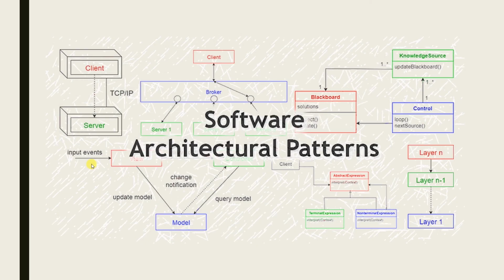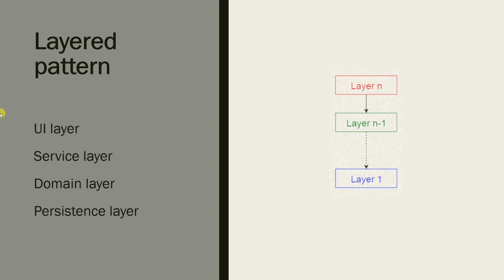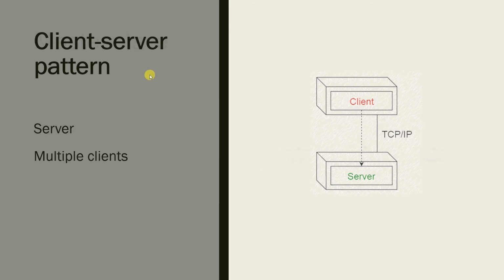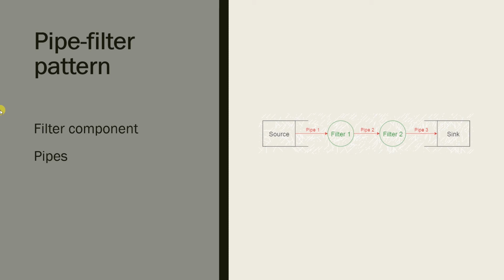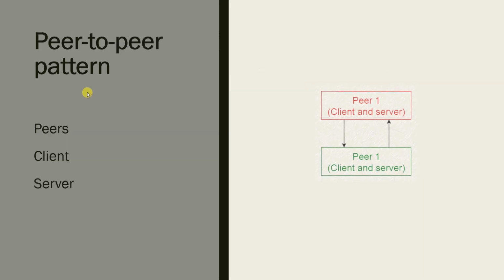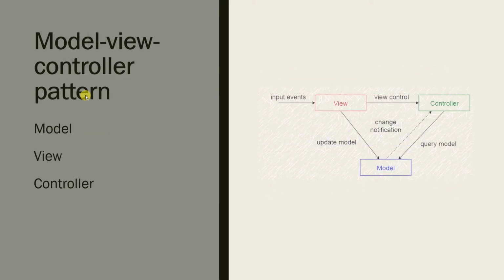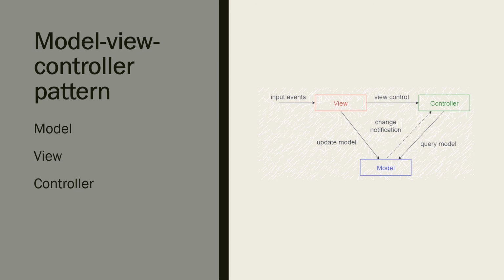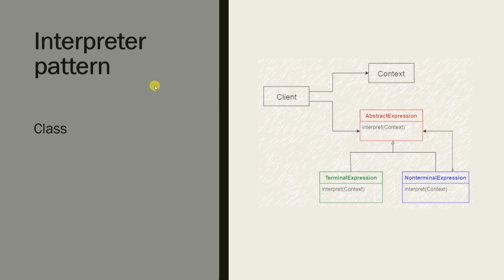The most important | Software Architectural Patterns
An architectural pattern is a general, reusable solution to a commonly occurring problem in software architecture within a given context.
The architectural patterns address various issues in software engineering, such as computer hardware performance limitations, high availability and minimization of a business risk.

00:00 Introduction
01:19 Layered pattern
02:45 Client-server pattern
03:50 Master-slave pattern
04:57 Pipe-filter pattern
05:55 Broker pattern
06:59 Peer-to-peer pattern
08:07 Event-bus pattern
09:08 Model-view-controller (MVC) pattern
10:52 Blackboard pattern
12:20 Interpreter pattern